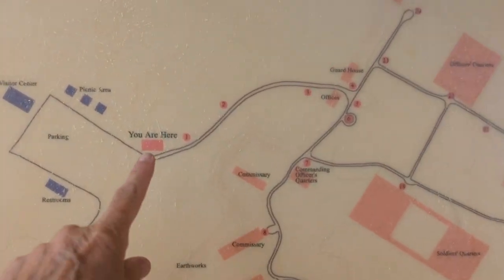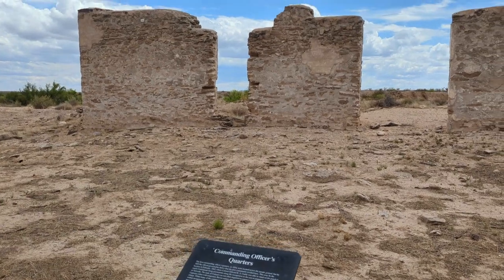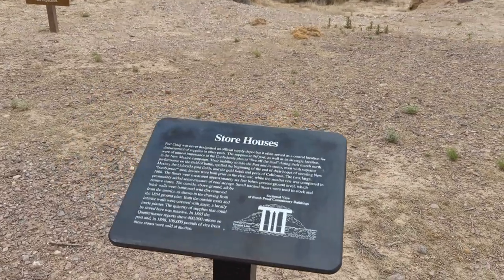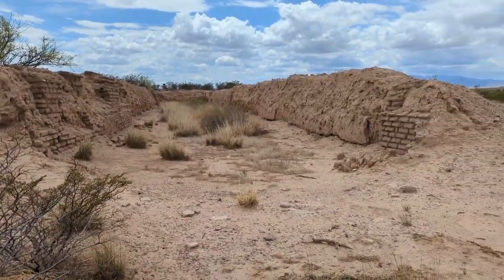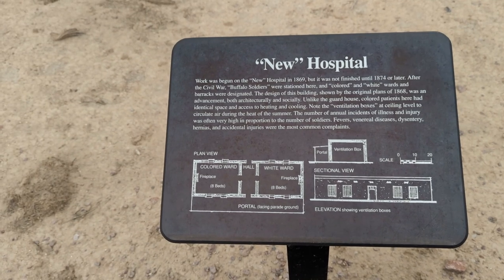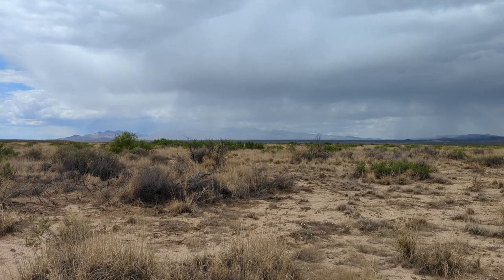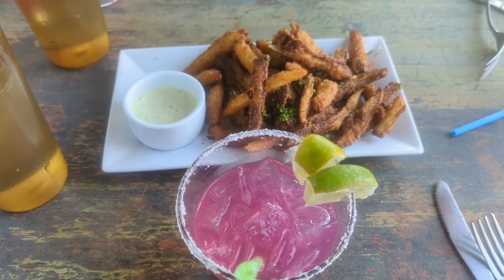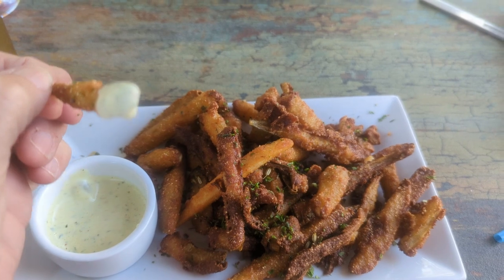Fort Craig The Largest Civil War Battle in the Southwest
Fort Craig was situated on El Camino Real de Tierra Adentro (the Royal Road to the Interior Lands).  Fort Craig was host to the largest U.S. Civil War battle in the Southwest.  The fort is located about 35 miles south of Socorro, NM.